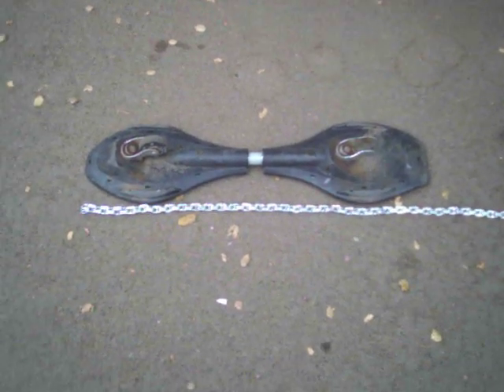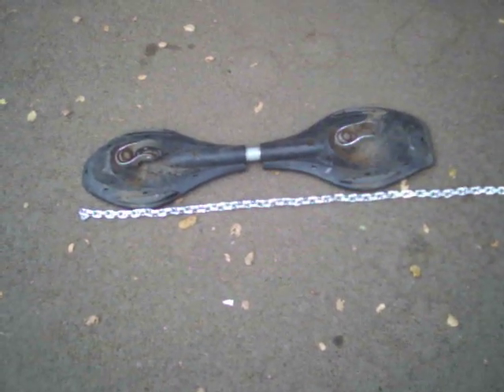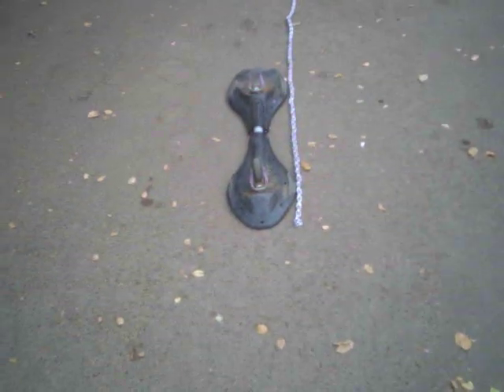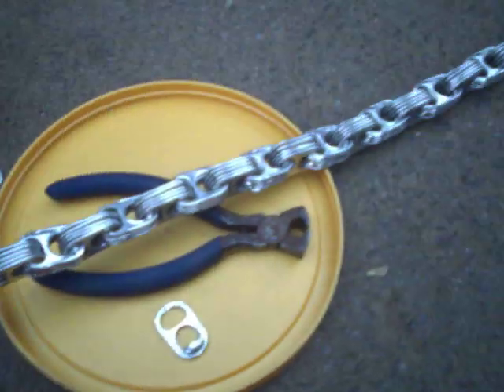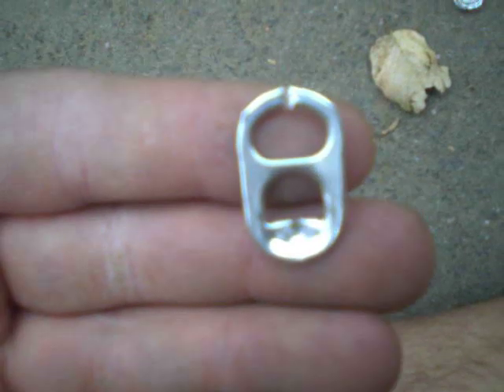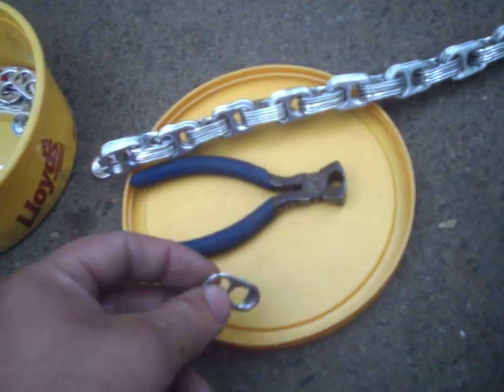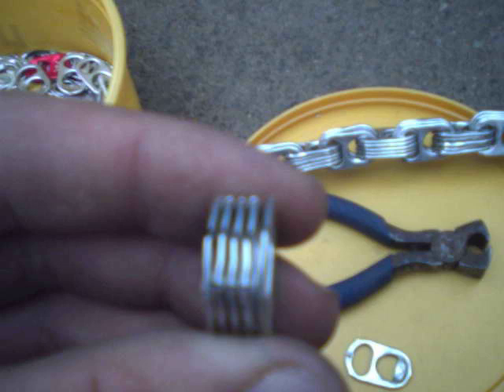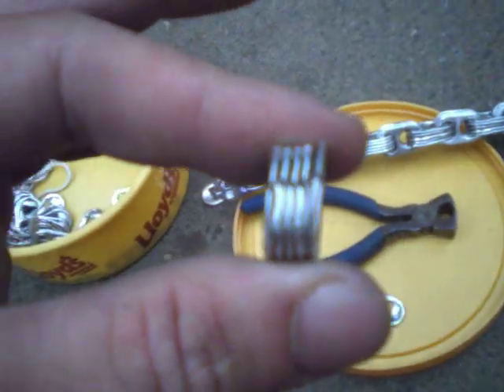How To Make Can Tab Chain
As of nov 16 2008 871 links that 4,855 can tabs.